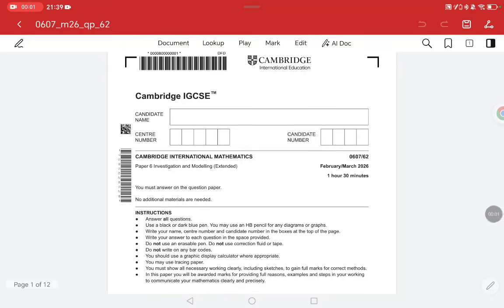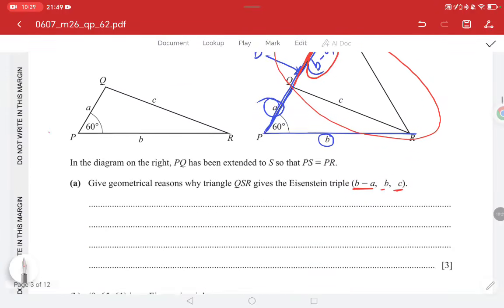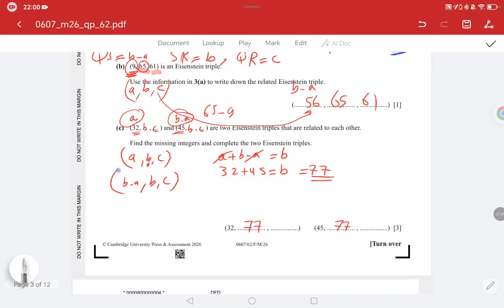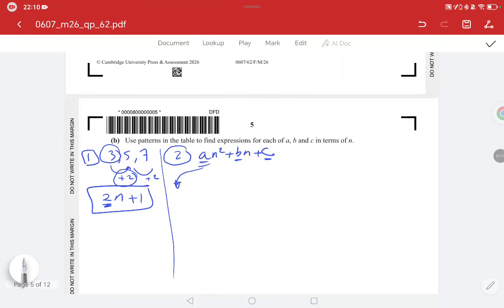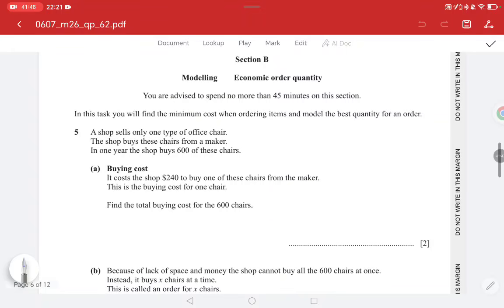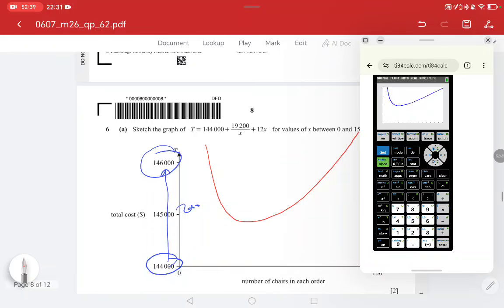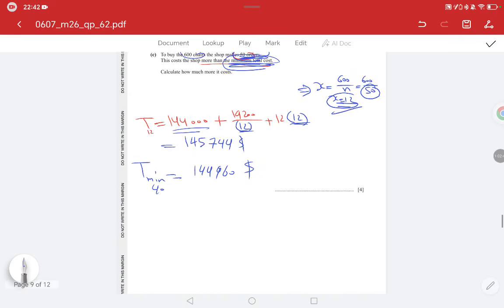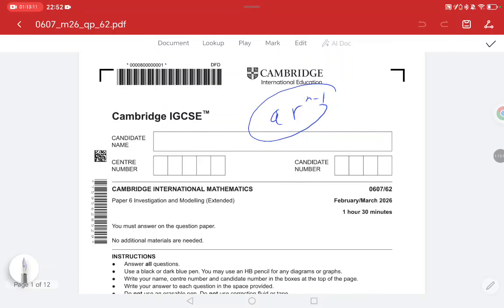Last Minute Revision for 0607 Paper 62 March 2026 | Score Higher!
Welcome students!
This is your FINAL LAST-MINUTE REVISION for Cambridge IGCSE International Mathematics 0607 Paper 62 March 2026.
If your exam is very close, this video is exactly what you need before entering the exam hall!
🎯 In this video, you will learn: ✔ The most important topics
✔ High-yield question types
✔ Calculator tips
✔ How to maximize your marks
✔ What examiners want to see
📌 We focus on:
Investigation skills
Mathematical reasoning
Graph interpretation
Patterns and relationships
Data handling
Problem-solving strategies
Showing working clearly
Avoiding unnecessary mistakes
⚡ This video is designed to: ✅ Save your revision time
✅ Help you revise smarter
✅ Improve your final score
📚 Subject: Cambridge IGCSE International Mathematics
📄 Code: 0607
📝 Paper: 62
📅 Session: March 2026
🔥 Watch until the end for the most important final advice before the exam!
💬 Comment how prepared you feel for the exam